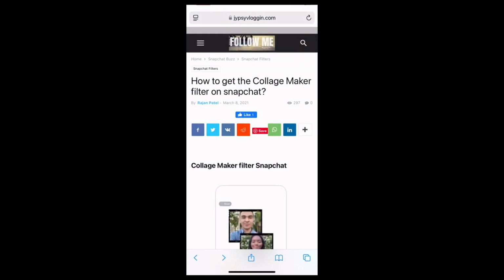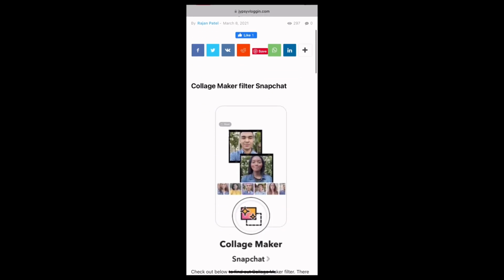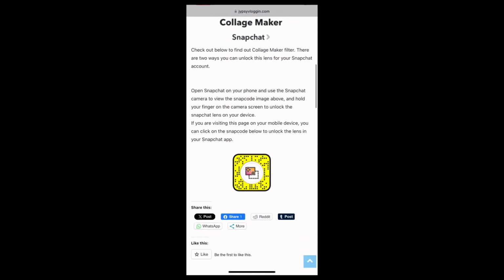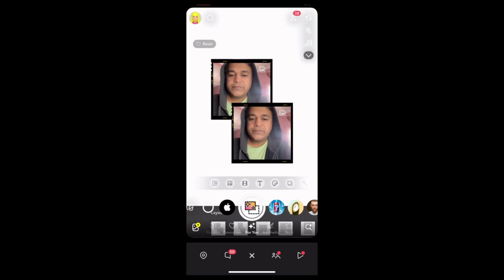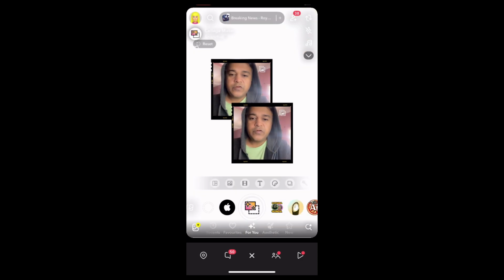How to get the Collage Maker filter on snapchat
Your feedback is valuable and helps me create content you'll love.

Join me on my other social media channels for more opportunities to engage with me and my community.